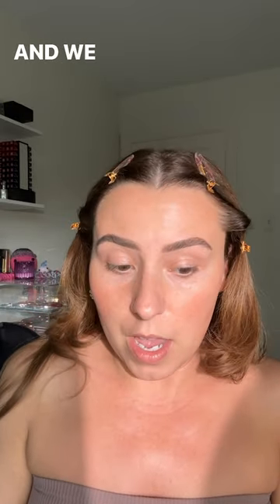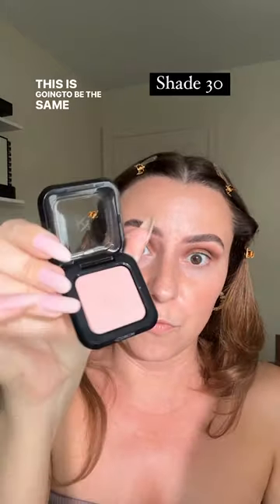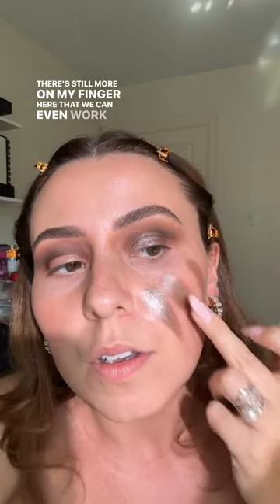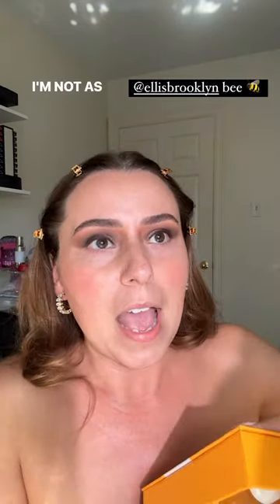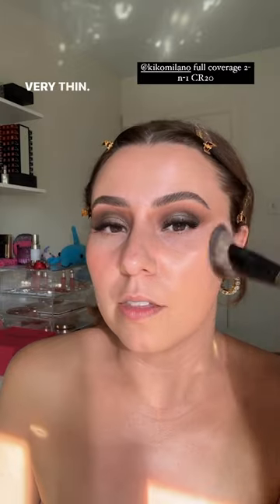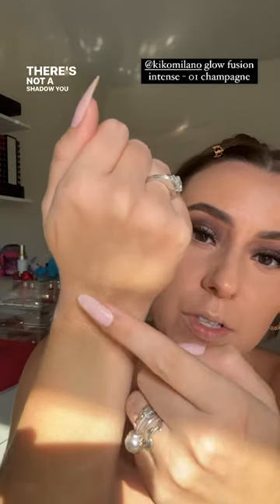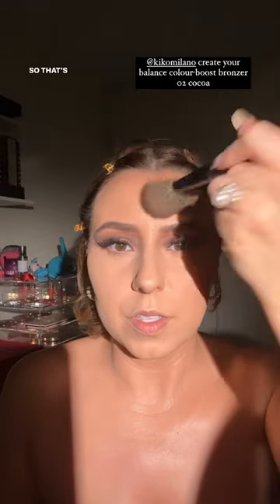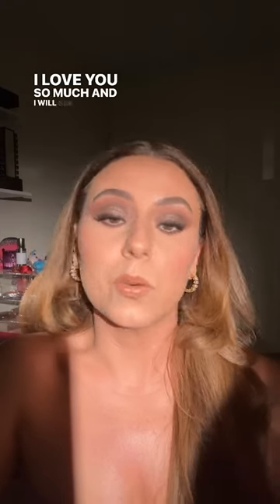Feral Fall Glam- FULL MASTER CLASS!!!!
Hello friends!! Who is ready for fall? I know i am! this full coverage smokey eye is the perfect basic look for fall and its super easy!! so many tips and tricks in this video,  i hope everyone enjoys and i will see you in the comments💗💗

PRODUCTS USED DOWN BELOW
Milk makeup eyeshadow base
The sparkle NYC
Kiko Milano high pigment shadow- shade 27 and shade 30
Kiko milano water eyeshadow- 06
Kiko milano automatic eyeliner and khol 13
ellis brooklyn apple love
ellis brooklyn bee
roakel beauty moon lite lashes
Kiko milano full coverage 2- n-1 Cr20
one size ultra pink powder
Kiko milano glow fusion intense- 01 champagne
Kiko milano create your balance colour- boost bronzer 02 cocoa
Kiko milano create your own balance definition boot lipstick- 01
Kiko milano 3D hydra lip gloss- 12